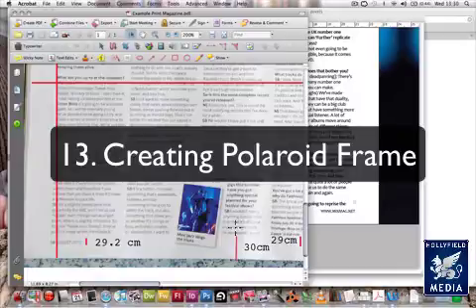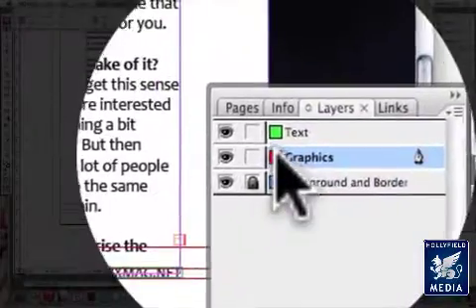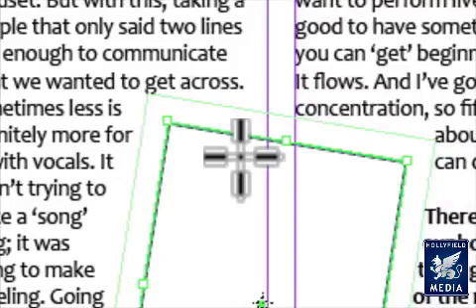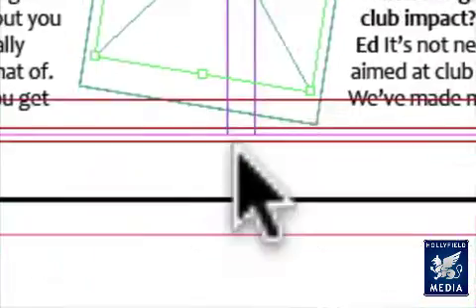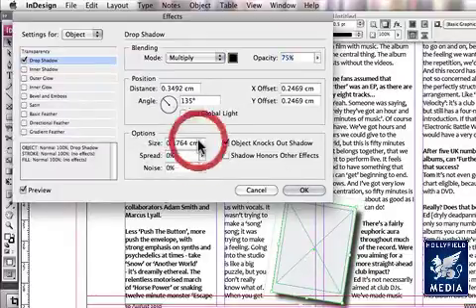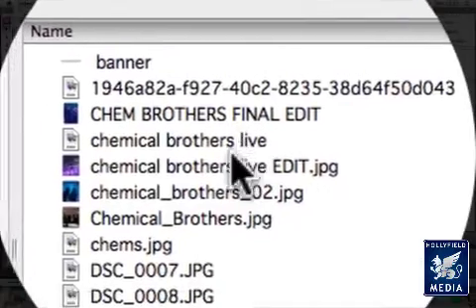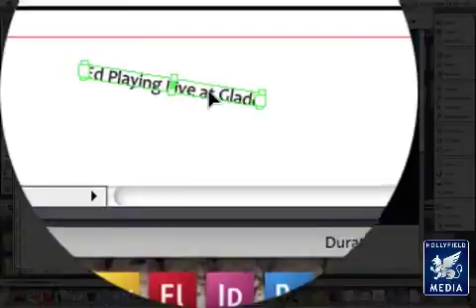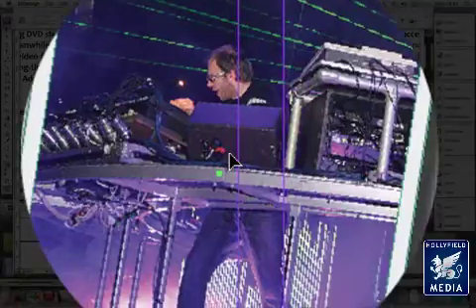15. Creating Polaroid Frame iphone